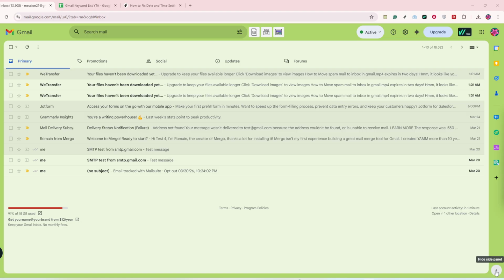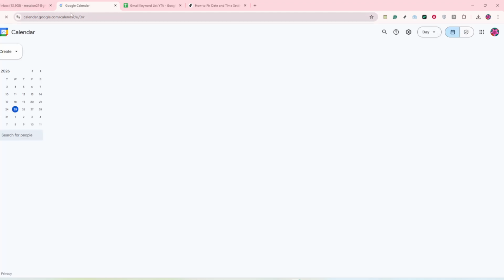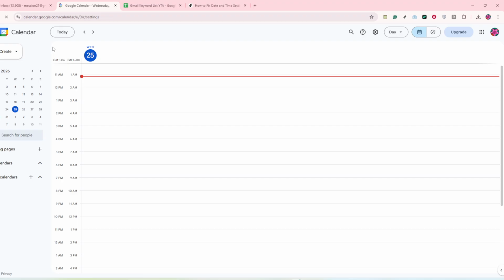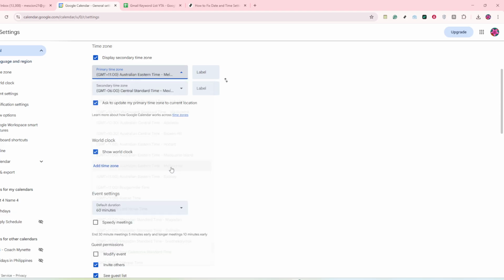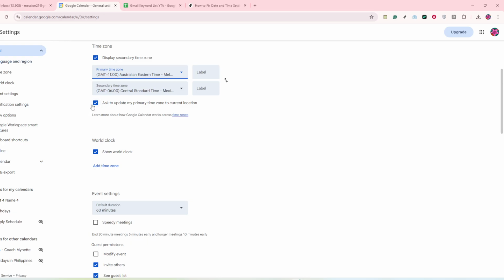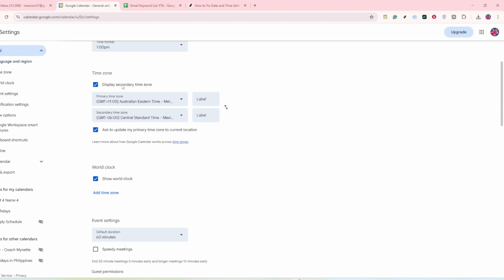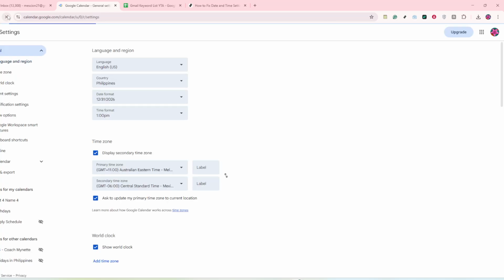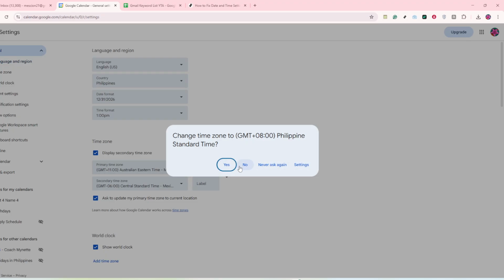How to Fix Date and Time Settings in Gmail [2026 Guide]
In today's video, we cover how to fix Gmail not receiving emails, how to send a Google Calendar invite in Gmail, how to send a meeting invite in Gmail, how to recover a Gmail account 2026, how to fix something went wrong in play store, how to change gmail timezone, how to set vacation responder gmail, gmail full guide 2026, gmail timezone settings, update gmail time, how to recover gmail account without recovery email 2026, how to create unlimited gmail account 2023, how to create gmail account